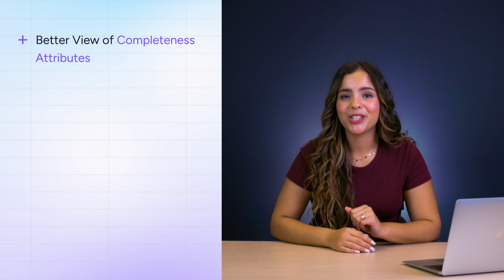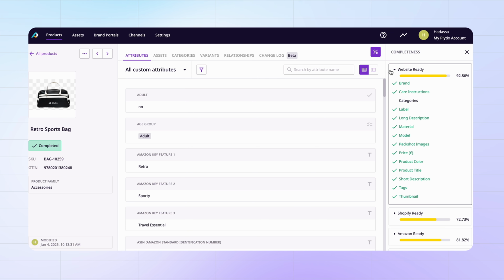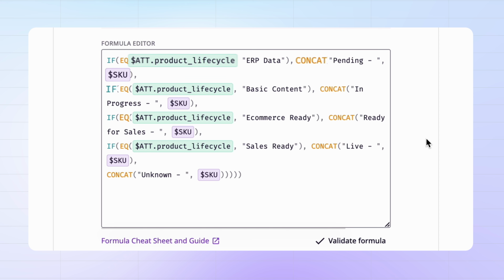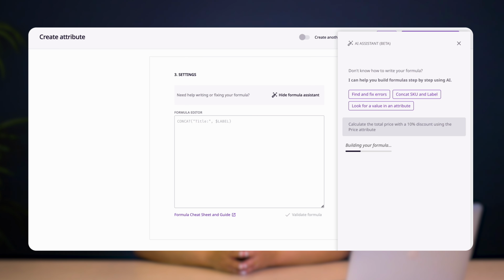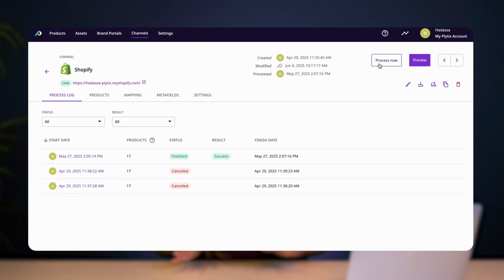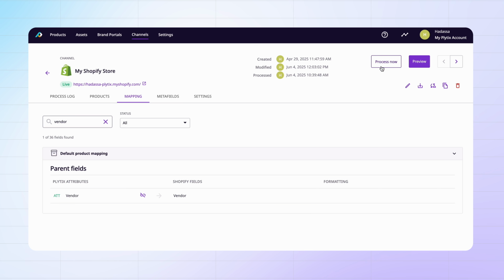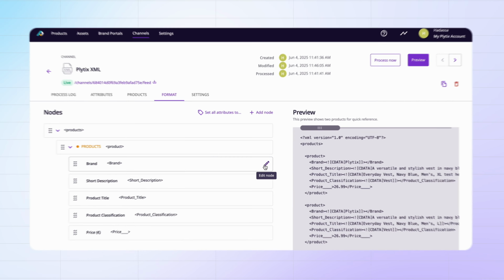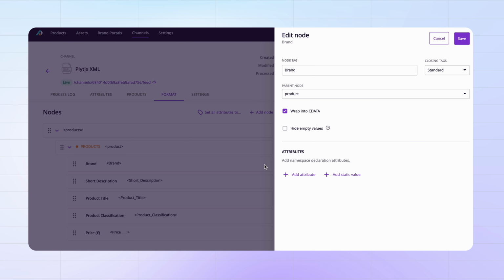Plytix Product Updates | May 2025: AI Formula Assistant, Better Shopify Syncs, and More!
🚀 Get started with a free Plytix account and begin managing your product data more efficiently 👉🏼

This video walks you through everything Plytix launched in May. Here’s what’s new:
✨ Better View of Your Completeness Attributes
✨ Formula Syntax Highlighting
✨ AI Formula Assistant
✨ Shopify Sync Progress Bar
✨ Option to Map Empty Values to Shopify
✨ Static Values in XML Channels

Chapters:

00:00 Introduction
00:21 Completeness Attributes View
00:57 Improved Formula Editor
01:19 AI Formula Assistant
01:59 Shopify Sync Progress Bar
02:17 Automatic Shopify Field Clearing
03:00 Static Values in XML Attributes